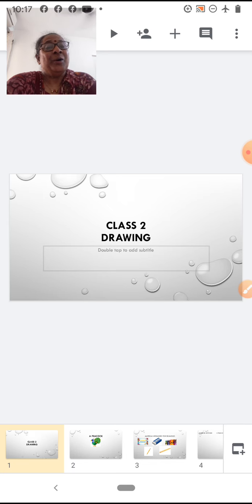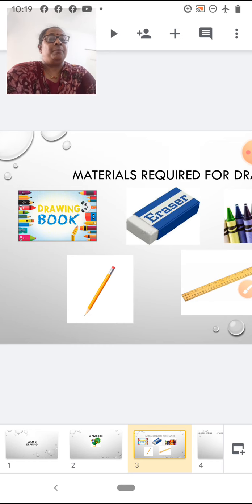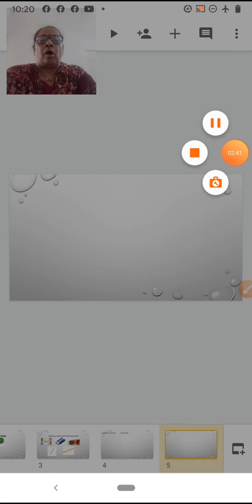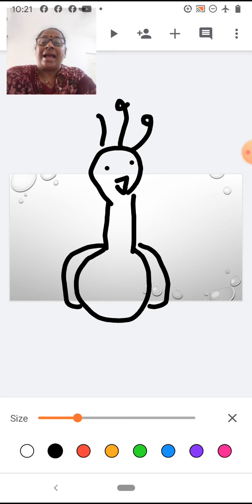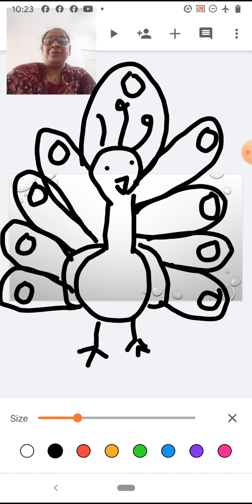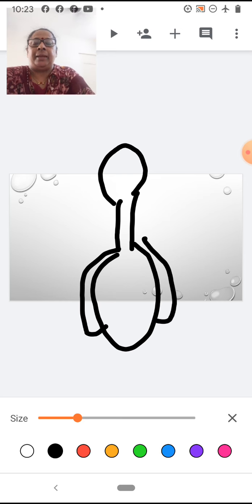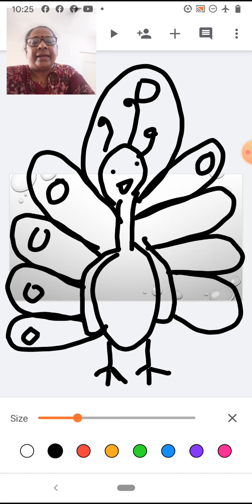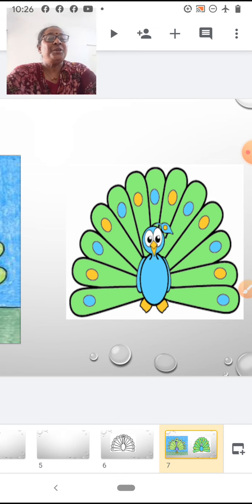Class 2 | Drawing : A Peacock